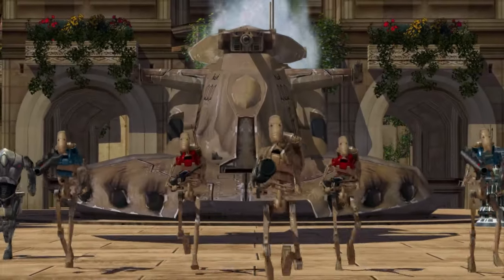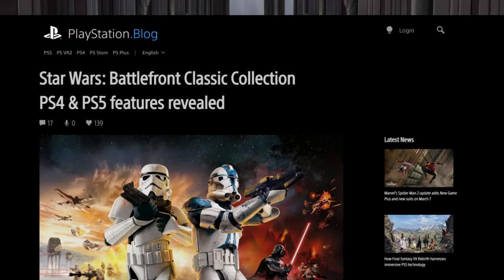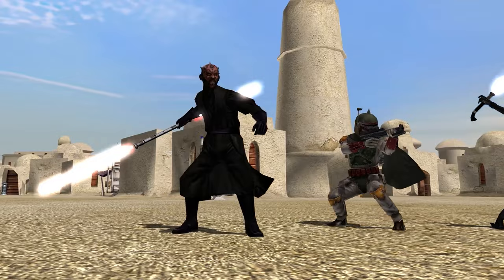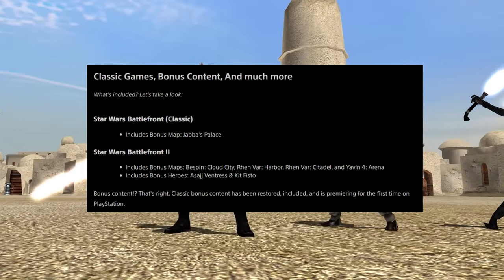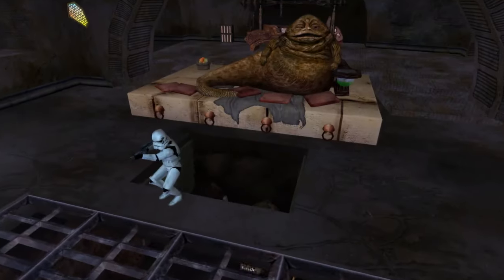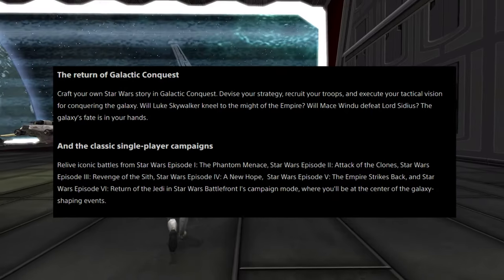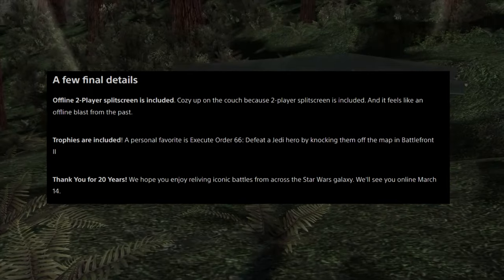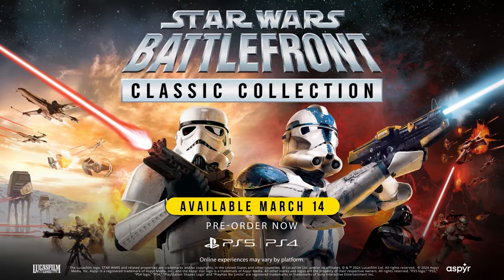This Battlefront announcement is HUGE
Star Wars Battlefront Classic Collection was just announced during a Nintendo Direct. And it has everything a Battlefront fan wanted (apart from Battlefront III)